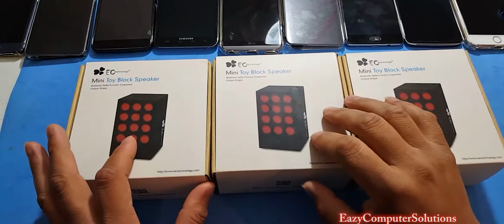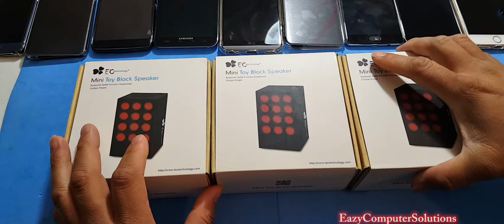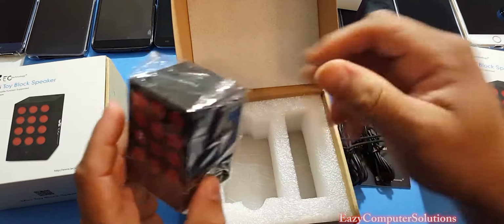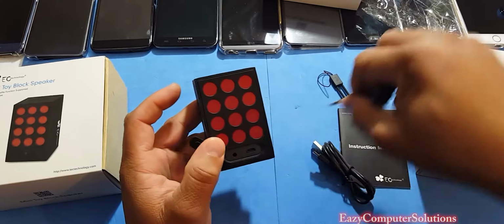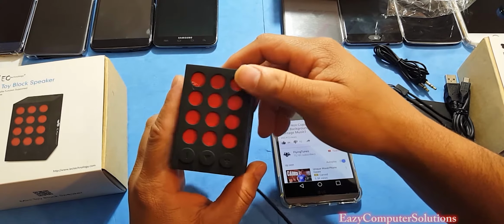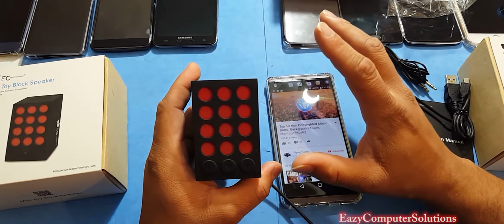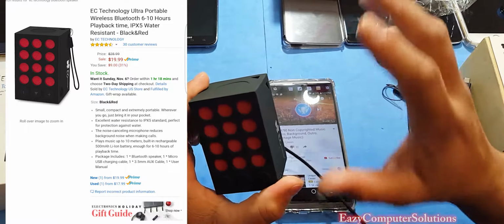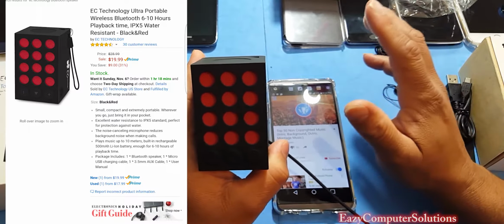EC Technology Ultra Portable Wireless Bluetooth Speaker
Hello guys here is a video on EC Technology Ultra Portable Wireless Bluetooth. Its Small, compact and extremely portable. Wherever you go, just bring it in your pocket. Excellent water resistance to IPX5 standard, perfect for protection against water.The noise-canceling microphone reduces background noise when making calls.Plays music up to 10 meters, built-in rechargeable 500mAh Li-Ion battery, enough for 6-10 hours of playback time. Please let me know what you think